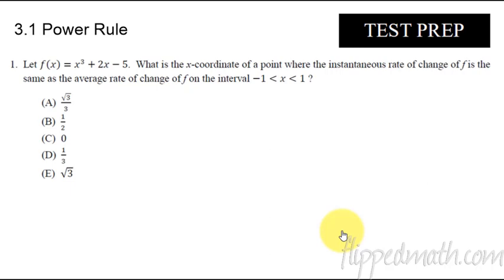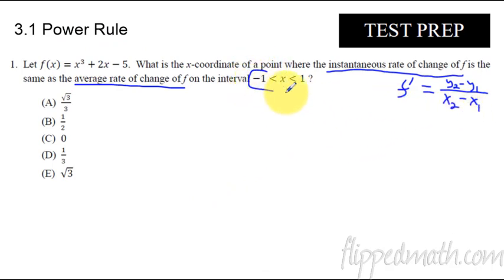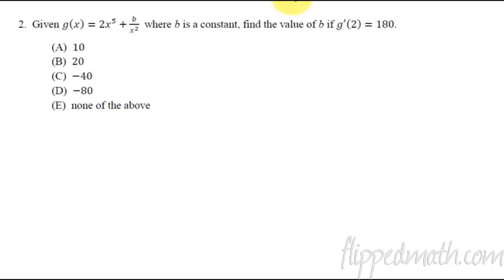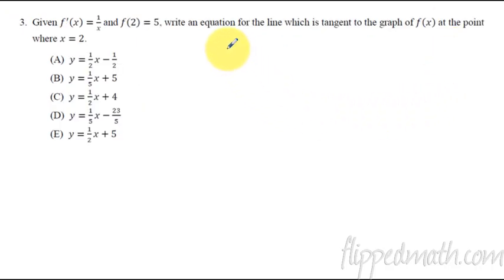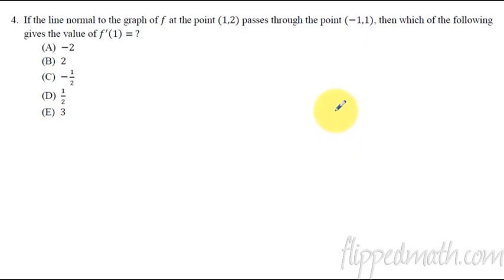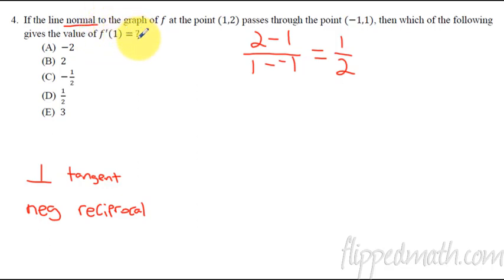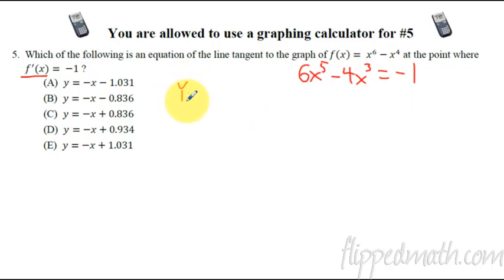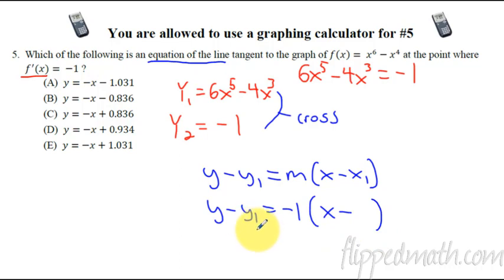Calculus Test Prep - 3.1